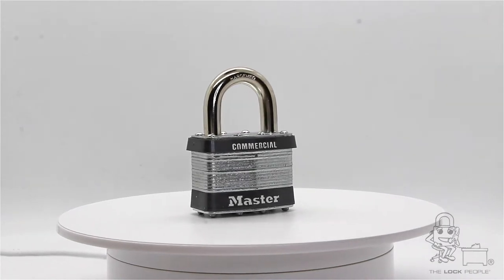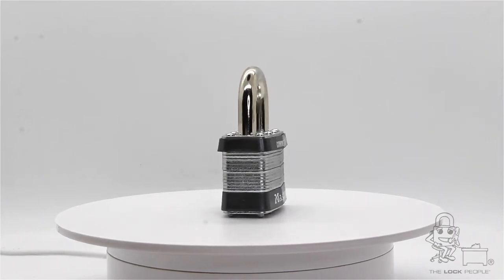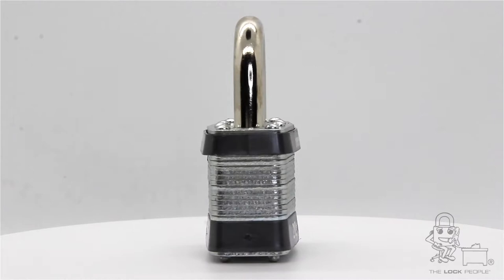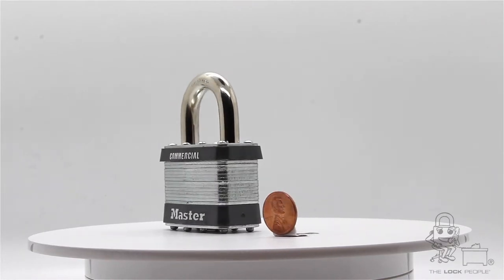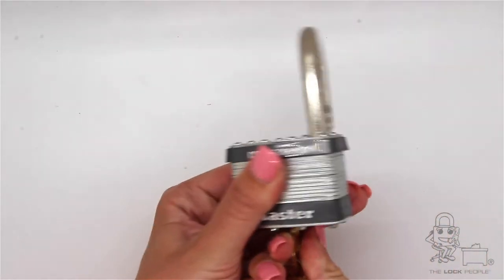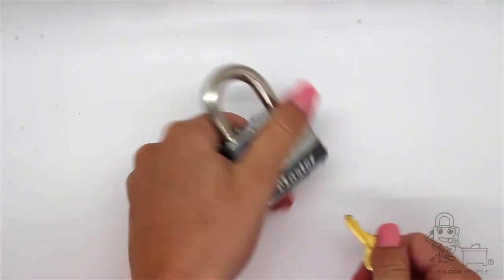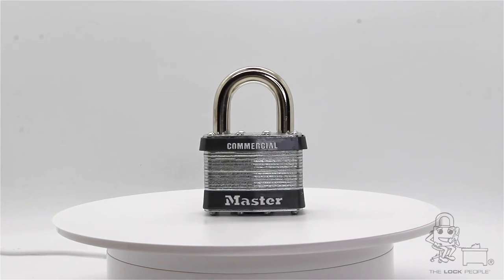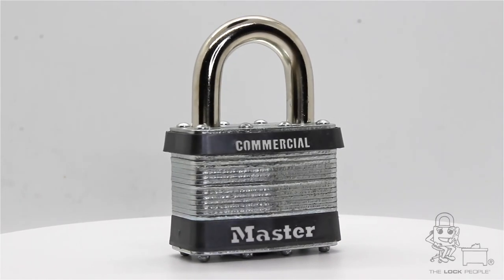Master Lock 5 Laminated Steel Padlock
Learn more about one of our top-selling padlocks - The Model No. 5 Laminated Steel Padlock.